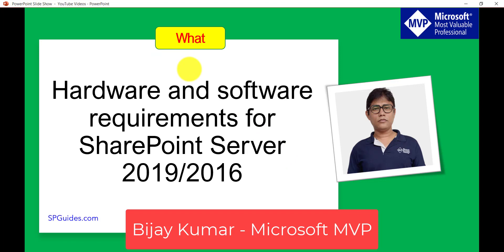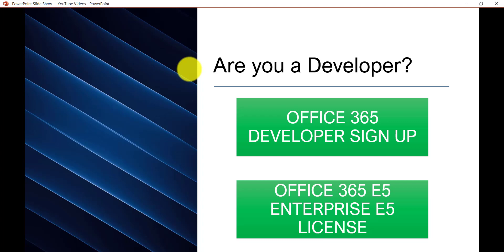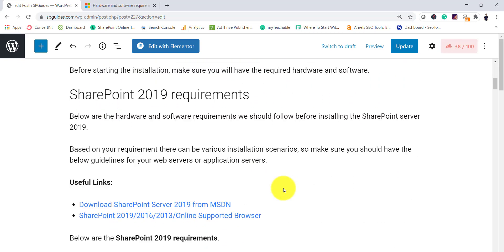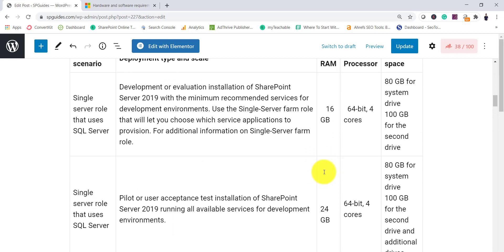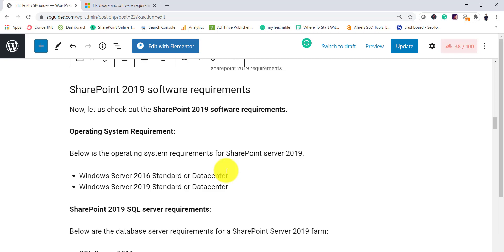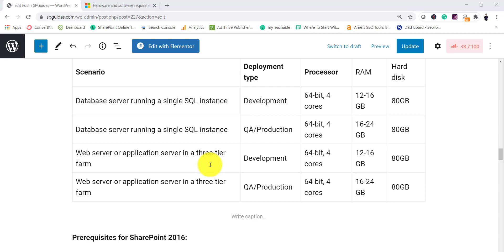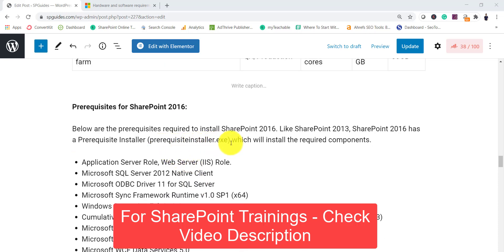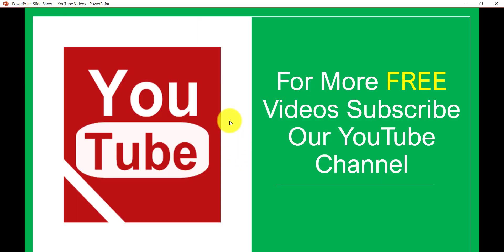SharePoint 2019 requirements | SharePoint 2016 requirements (SharePoint installation requirements)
This SharePoint 2019 video tutorial explains, SharePoint 2019 requirements and SharePoint 2016 requirements. These are the Hardware and software requirements for SharePoint Server 2019 and SharePoint 2016.
I have explained the sharepoint 2019 hardware requirements and sharepoint 2019 sql server requirements, etc.
Check out the Hardware and software requirements for SharePoint Server 2019/2016
SharePoint 2019 requirements
SharePoint 2016 requirements
sharepoint 2019 hardware requirements
sharepoint 2019 sql server requirements
sharepoint 2019 system requirements
sharepoint server 2019 requirements
sharepoint 2019 software requirements
sharepoint requirements
sharepoint 2019 server requirements
sharepoint 2016 hardware requirements
sharepoint 2016 software requirements
sharepoint server 2016 requirements
sharepoint 2013 requirements
sharepoint 2019 minimum requirements
sharepoint 2016 system requirements